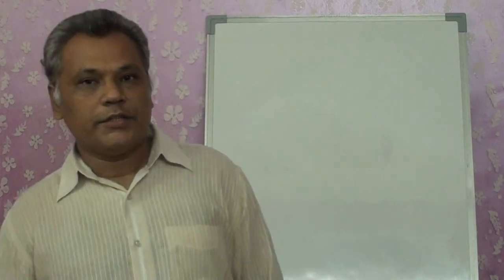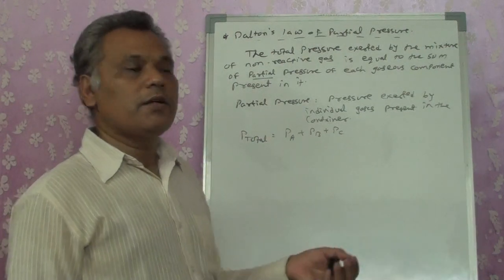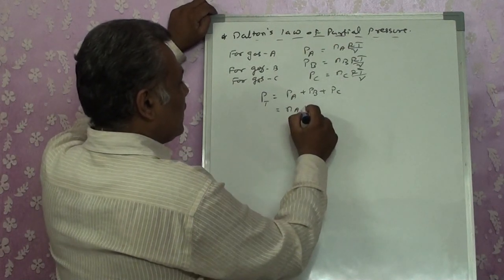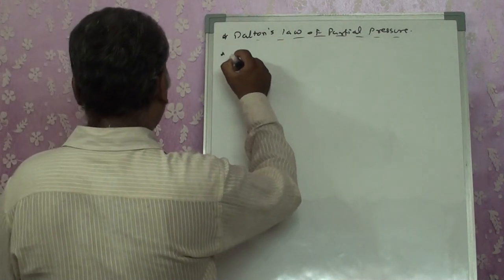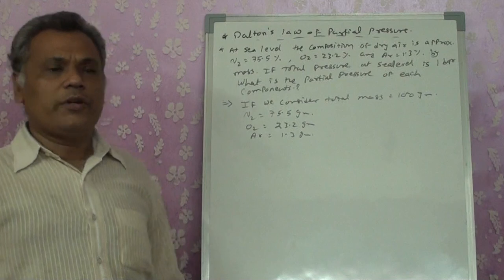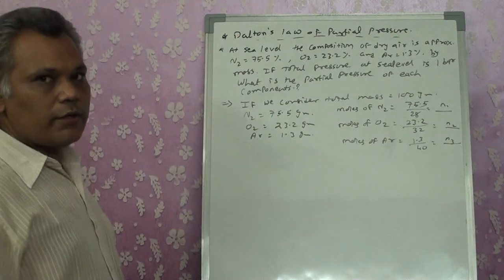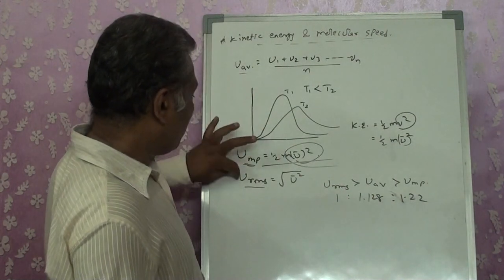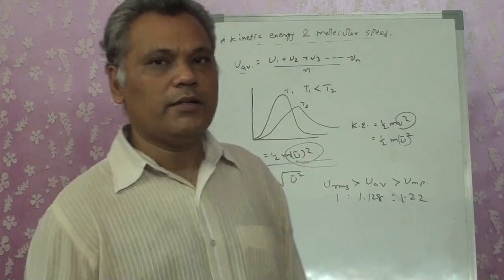Chemistry Std XI (Eng Med) By R.G.Parikh Ch-5 Lecture-6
Dalton's law of partial pressure, Numericals for Dalton's law of partial pressure, Kinetic energy and molecular speed.